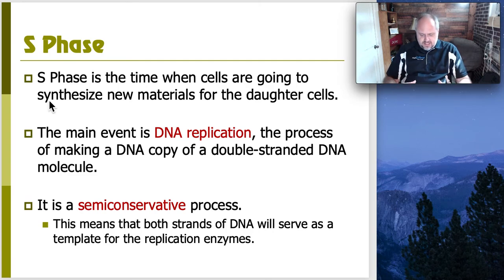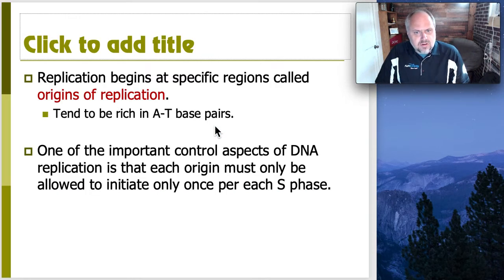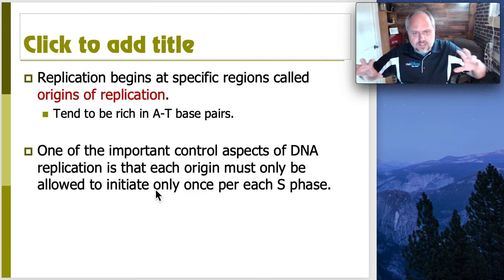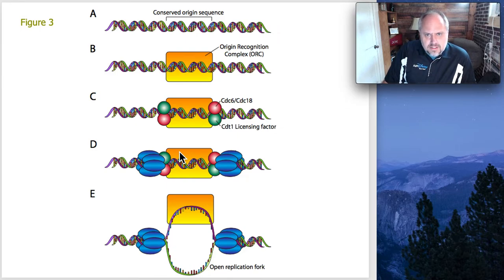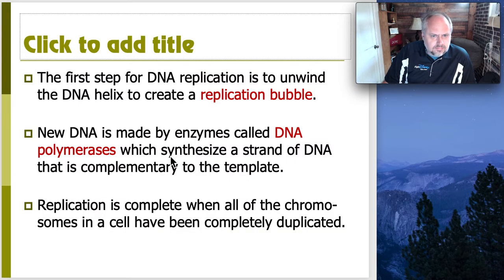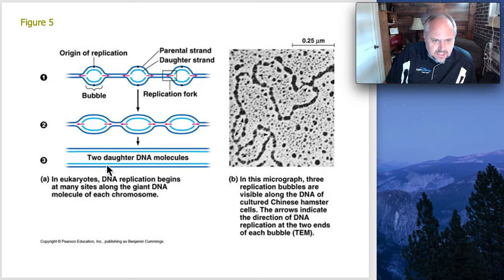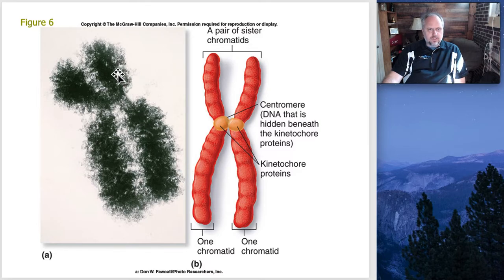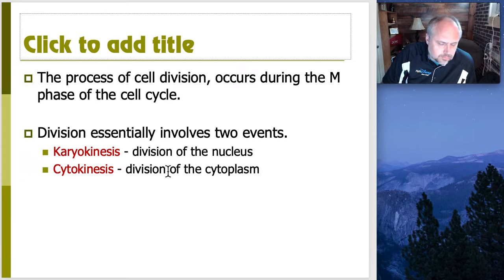Developmental Biology_3.2: S-Phase and Replication